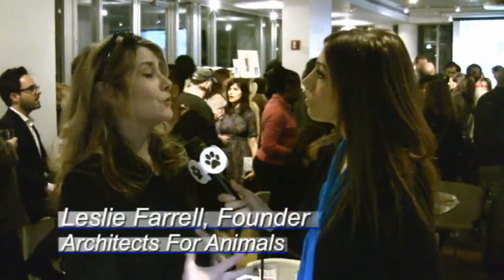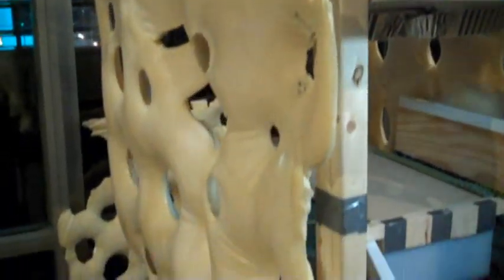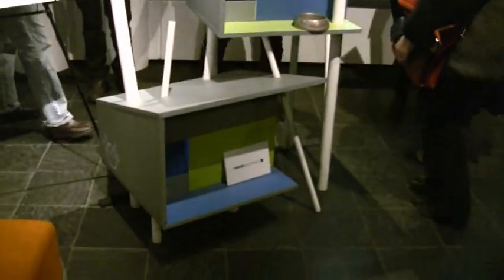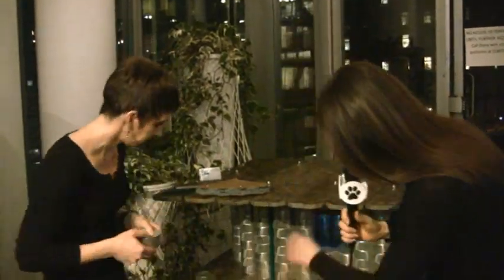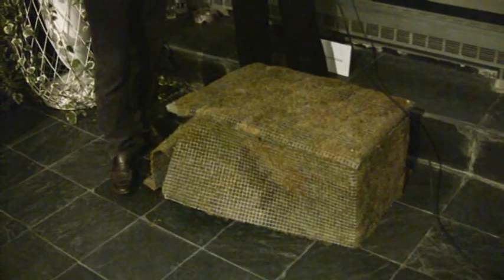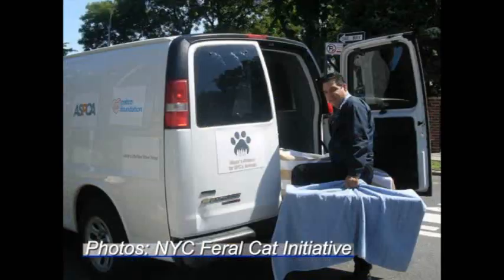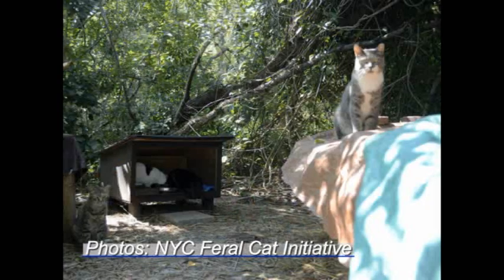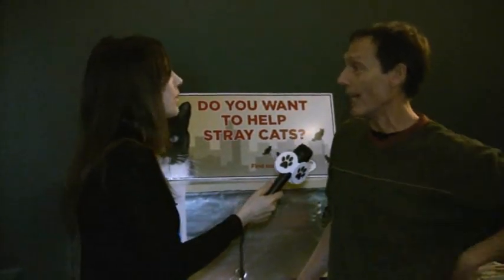All For Animals #34: Architects For Animals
All For Animals host Susan Richard checks out the 3rd Annual Architects For Animals "Giving Shelter" fundraiser to benefit NYC Feral Cat Initiative.  Top New York architects build creative yet functional outdoor cat shelters as part of a friendly competition after which the shelters are donated and placed around the five boroughs to help community cats brave the harsh winter weather.

All For Animals lis a New York based video program and website that offers resources to pet parents and encourages the adoption of shelter animals.  We also highlight the animal rescue community in the tri-state area to let animals lovers know how you can lend a helping hand.  Susan Richard is a longtime radio personality in the NYC area and can be heard middays anchoring the news on 1010WINS. and check out her other YouTube channel: mssusanrichard.

All For Animals is a production of New Day Media. Videos may not be redistributed without permission.